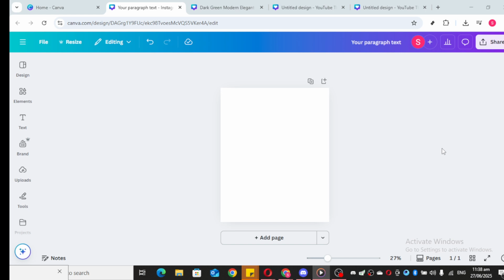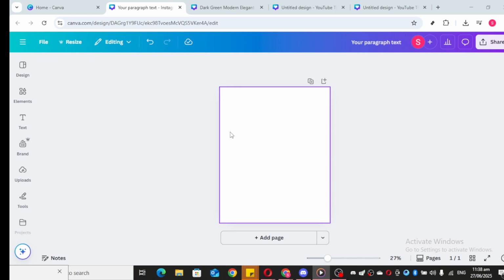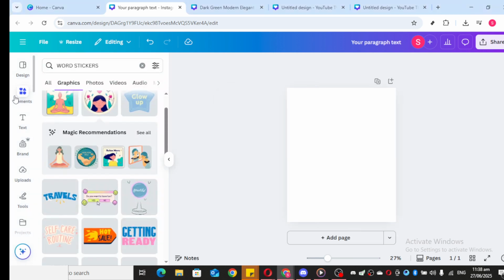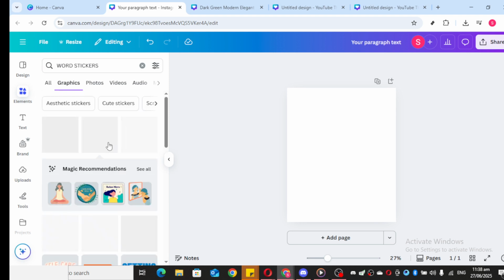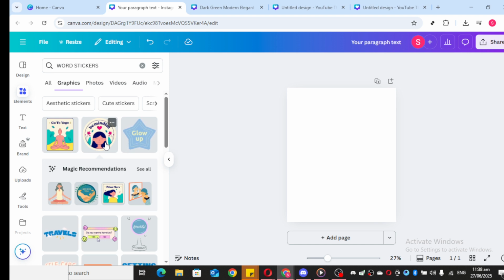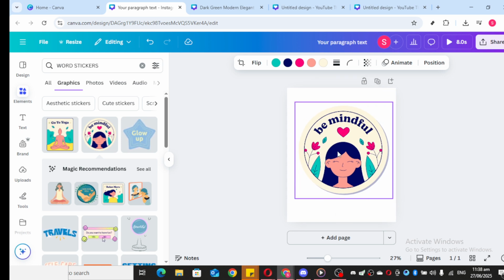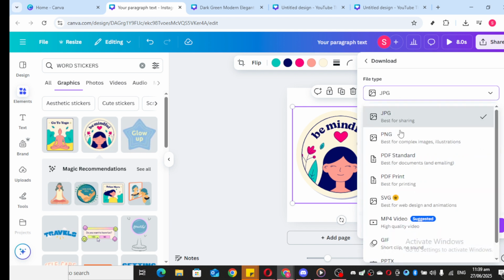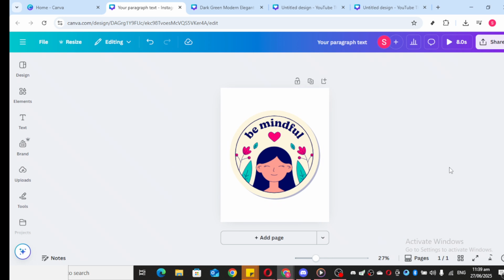How to Make a GIF using Canva (full guide)